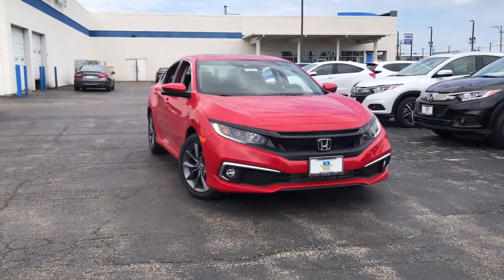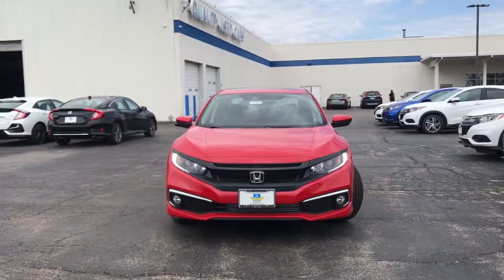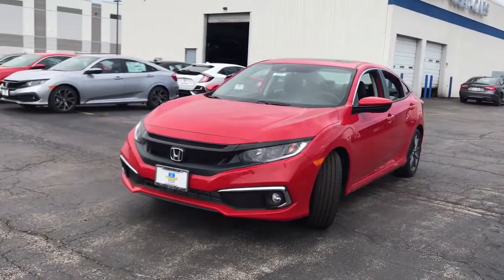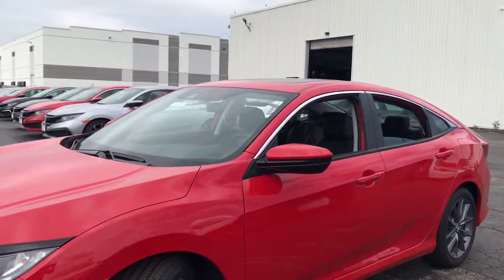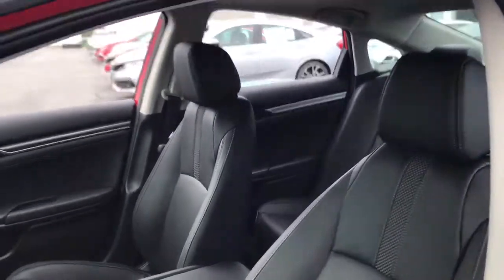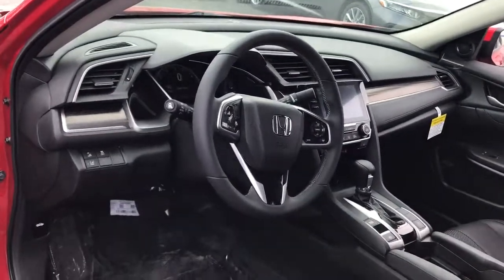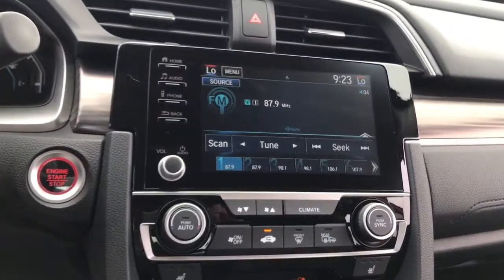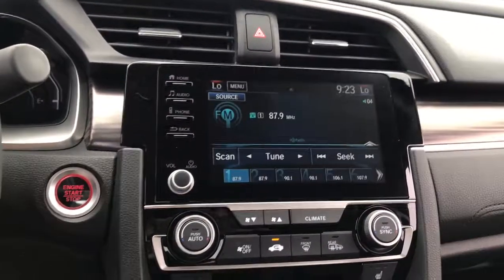2021 Honda Civic Sedan near me Elmhurst, Carol Stream, Bloomingdale, Itasca, Hinsdale, IL 10787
Rallye Red New 2021 Honda Civic Sedan available near me in Elmhurst, Illinois at Honda on Grand. Servicing the Carol Stream, Bloomingdale, Itasca, Hinsdale, IL area.
2021 Honda Civic Sedan EX-L - Stock#: 10787 - VIN#: 2HGFC1F75MH703544